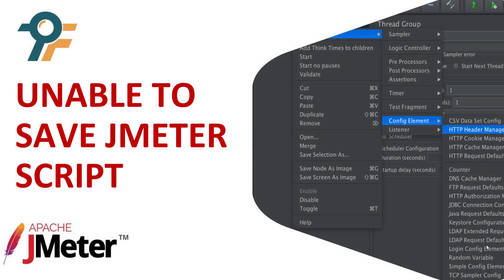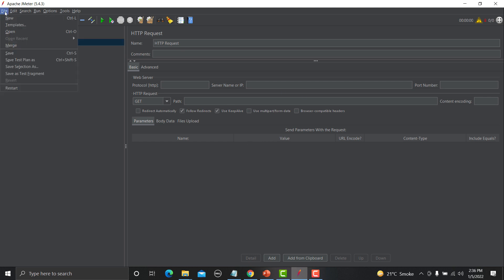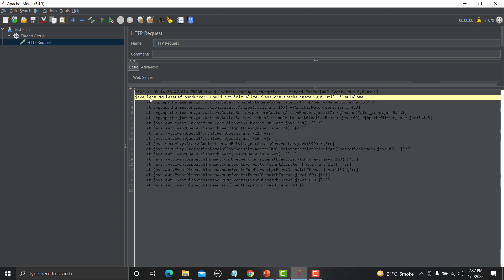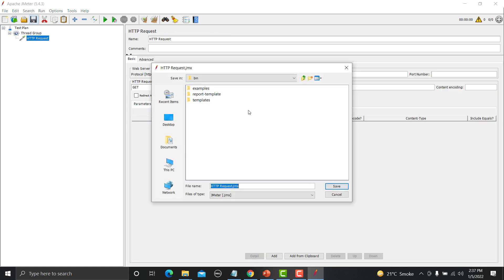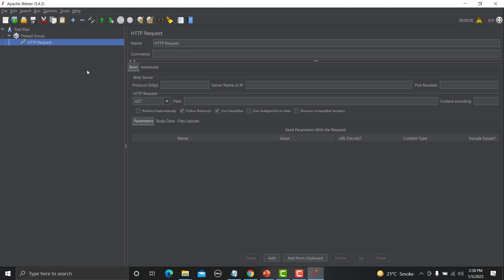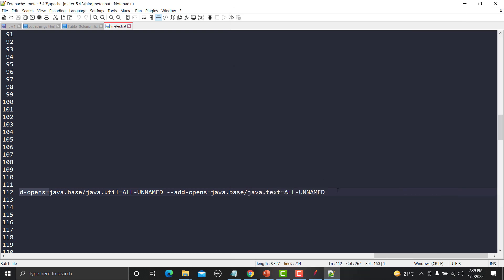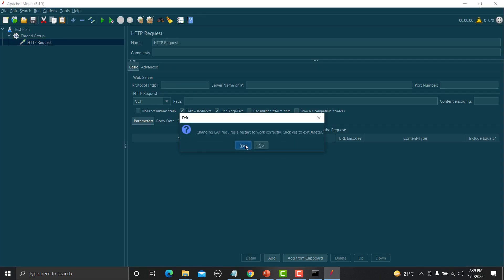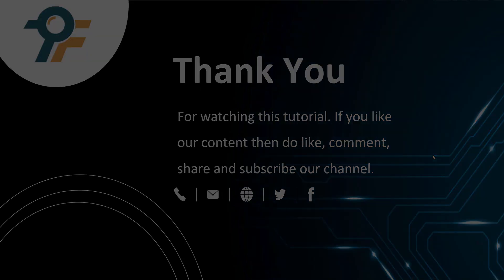JMeter Tutorial #24 | How to Fix 'Unable to Save JMeter Script' Issue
In this tutorial, we will fix the issue where JMeter does not allow saving scripts in the latest version. Follow the step-by-step guide to identify the error and apply the correct fix to resolve it permanently!

📌 Timestamps:
⏲️ 00:06 - Introduction
⏲️ 00:10 - Issue: Unable to save scripts in JMeter
⏲️ 00:25 - Demonstrating the error in Apache JMeter 5.4.3
⏲️ 01:08 - Checking error logs for exception details
⏲️ 01:40 - Temporary fix: Changing the JMeter look & feel
⏲️ 02:50 - Why this solution doesn't work with custom themes
⏲️ 03:02 - Permanent fix: Modifying jmeter.bat file
⏲️ 03:39 - Editing line 112 in jmeter.bat
⏲️ 04:10 - Restarting JMeter and verifying the fix
⏲️ 04:36 - Confirming the save functionality with different themes
⏲️ 05:01 - Conclusion and final thoughts

✅ Steps to Fix the Issue:
1️⃣ Open JMeter and try to save a script (observe the issue).
2️⃣ Check the JMeter logs to identify the error.
3️⃣ Temporary workaround: Change the Look & Feel settings.
4️⃣ Permanent fix: Modify jmeter.bat file in the bin directory.
5️⃣ Restart JMeter and test the script-saving functionality.

💡 This fix works with any theme, including dark mode!

▶️ Postman API Testing Series

🔔 Stay Updated!